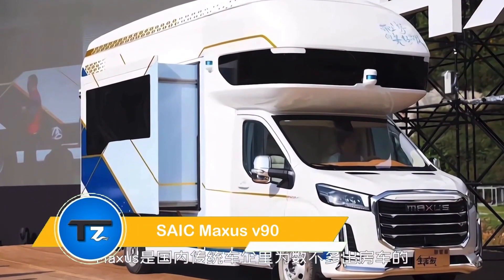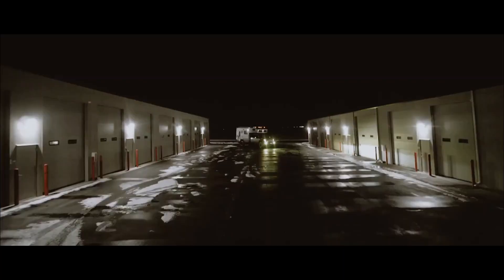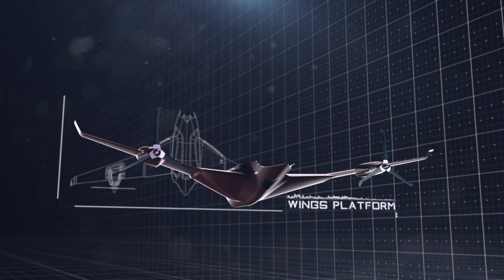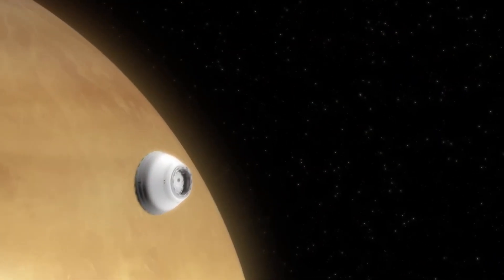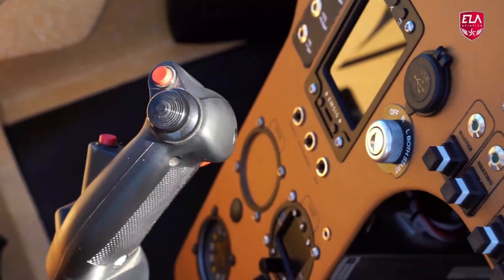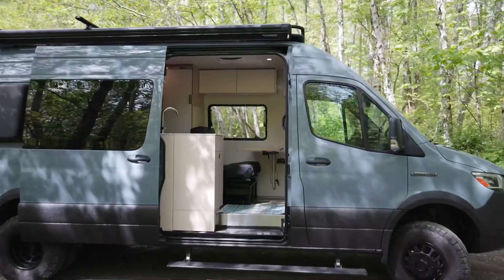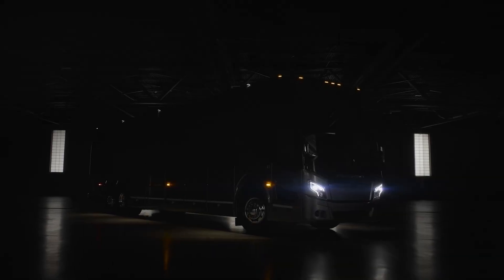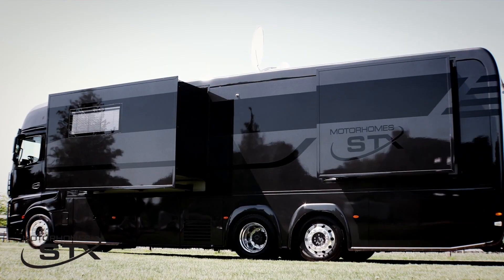Amazing Inventions You Should See: The Future of Transportation & Living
Description:
Discover the most innovative inventions revolutionizing how we live and travel! From the futuristic SkyDrive SD-03 eVTOL flying car to the ultra-sleek Avant Solo electric sports car, the Jetson One ultralight aircraft, and the EarthRoamer LTI off-grid adventure vehicle, these groundbreaking technologies are shaping the future. Explore cutting-edge designs like NASA's HAVOC habitat for Mars exploration, the ASAP Hybrid Helicopter, and the luxurious Nomad Vanz Tatami camper van. These incredible creations offer a glimpse into a sustainable, efficient, and adventurous future. Don’t miss out on these jaw-dropping innovations that will change everything.]